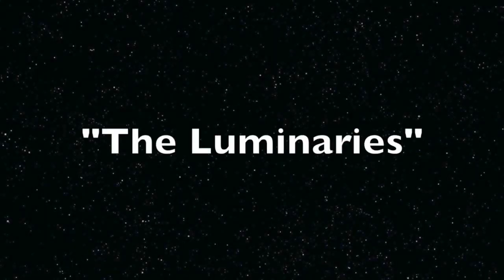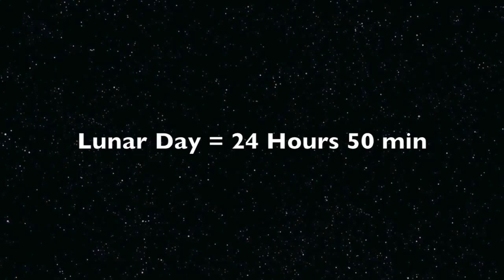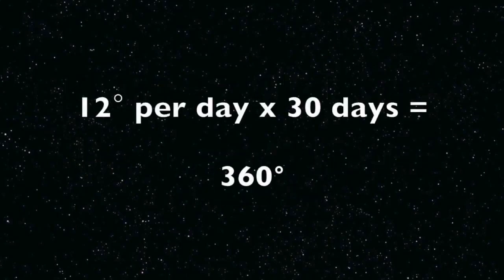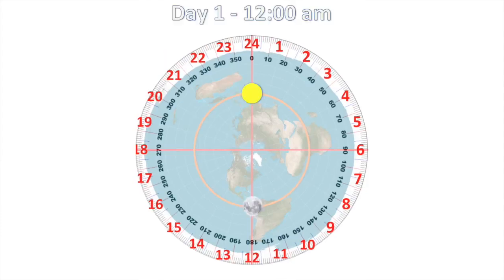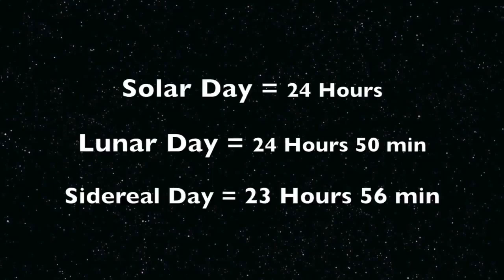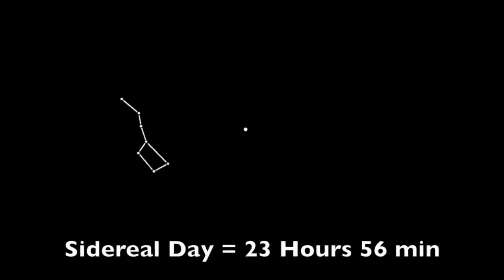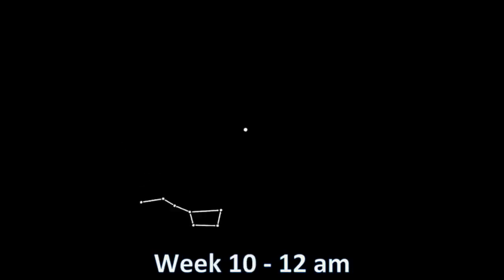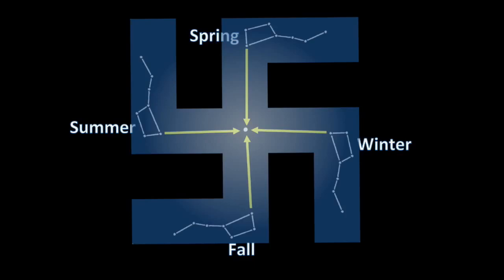Flat Earth Luminaries The Sun, Moon and Stars EXPLAINED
Mirror Flat Earth Luminaries working model